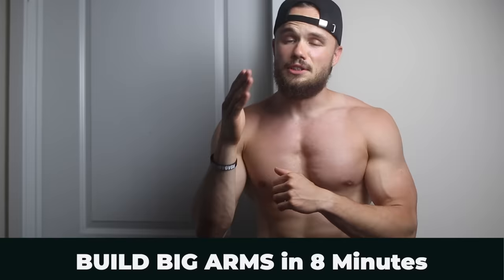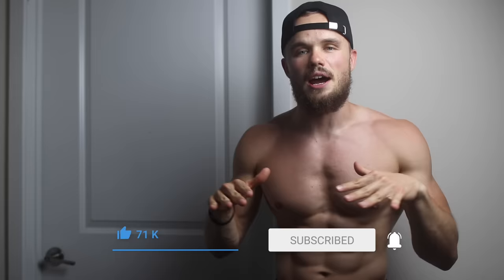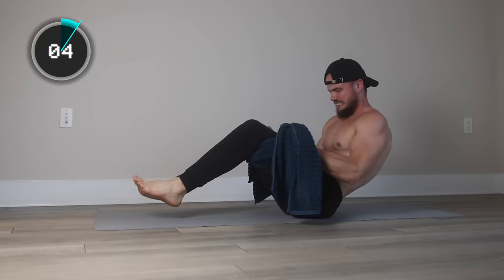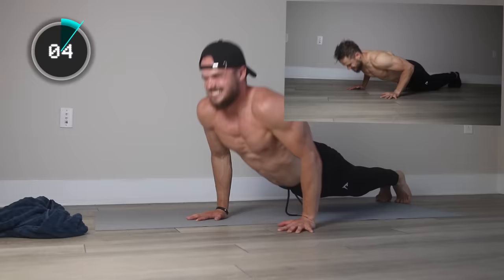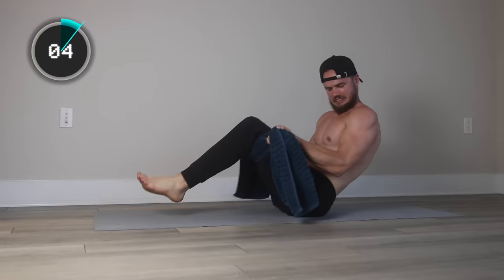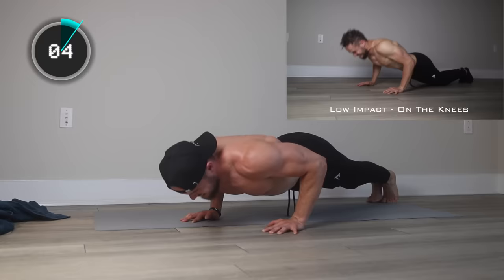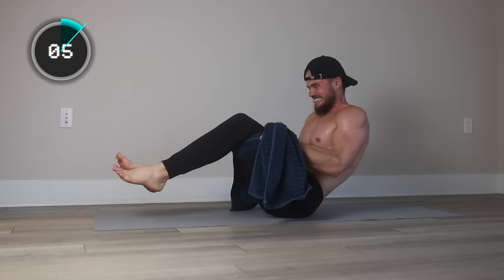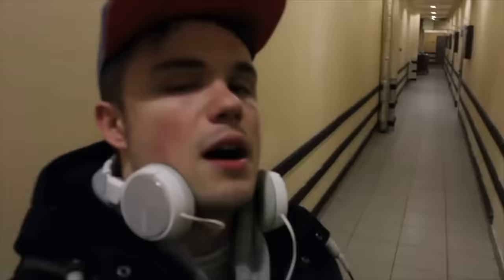Build Big ARMS in 8 Minutes (AT HOME, NO EQUIPMENT)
Don’t wait for tomorrow guys, start now!